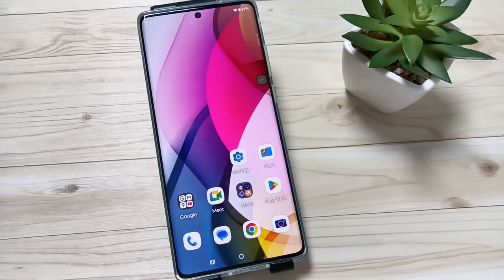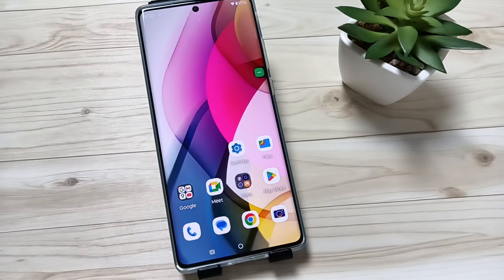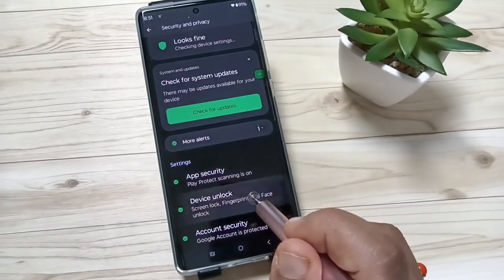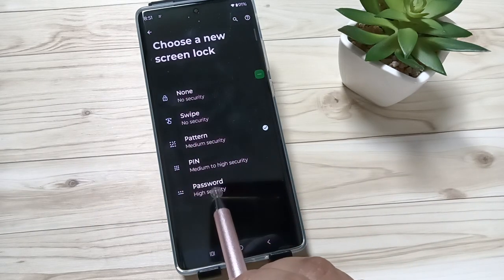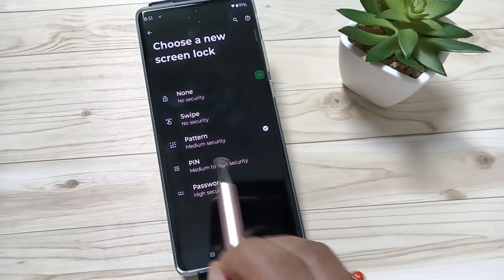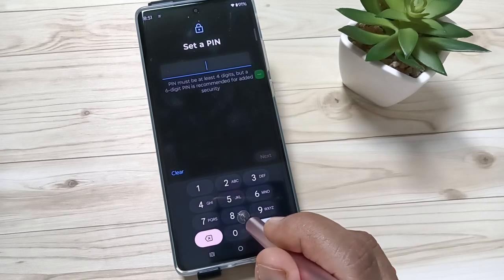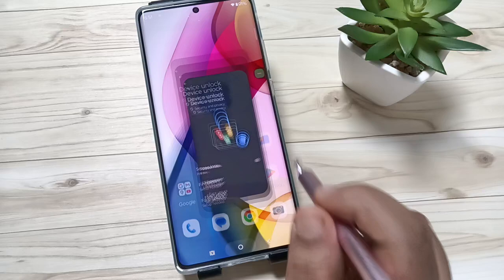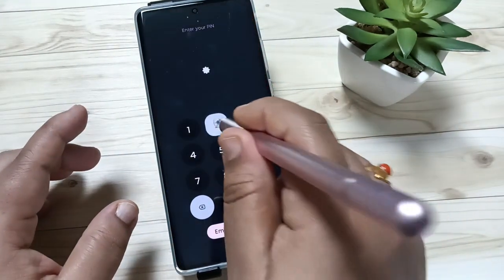How To Change Screen Lock in motorola edge 50 - Lock Screen Settings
Hi friends this video shows you that " How To Change Screen Lock in motorola edge 50 - Lock Screen Settings "